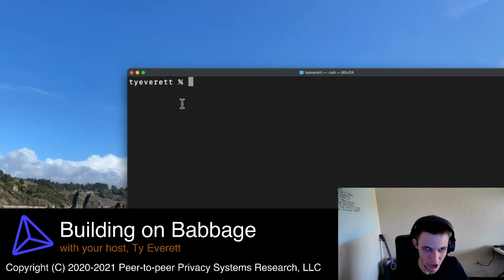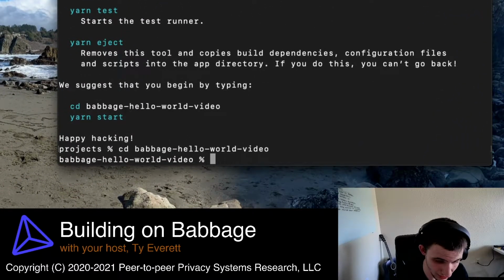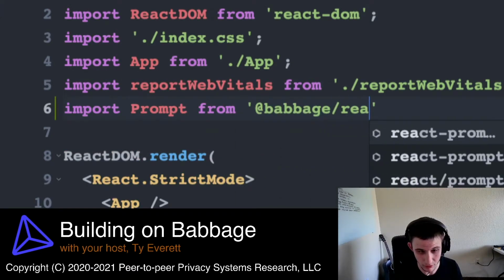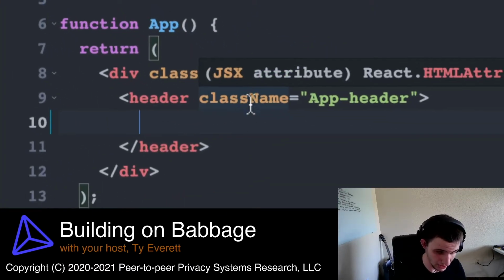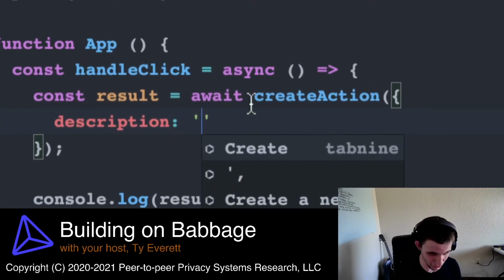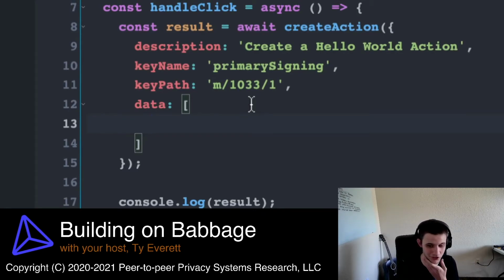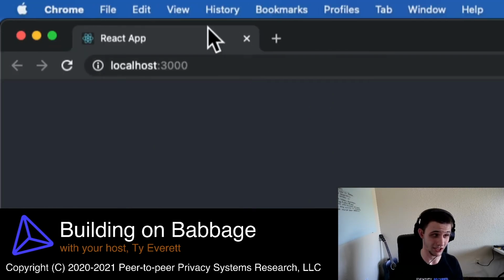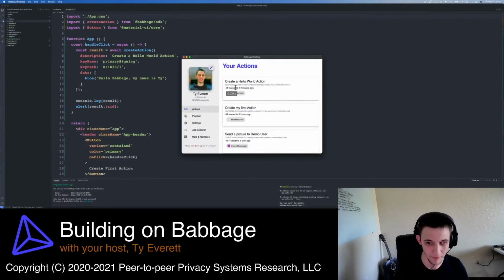Babbage Tutorial #1 — Hello World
In this video, we introduce Project Babbage by creating a "Hello World" application. By the end of the video, you will have a basic understanding of Action-oriented Programming, and you will have published your first on-chain Bitcoin transaction.

The code we created in this video can be found on GitHub